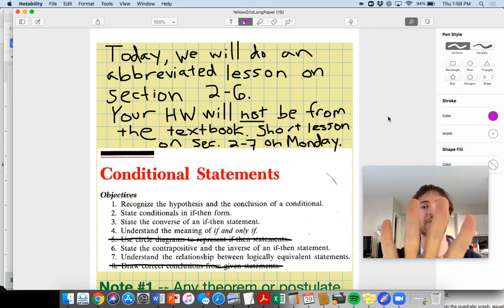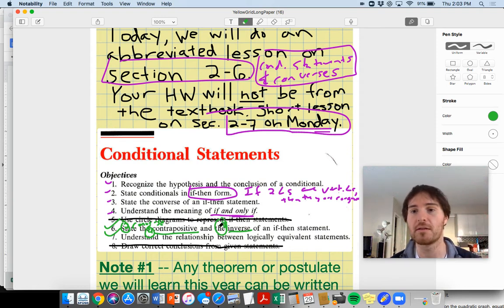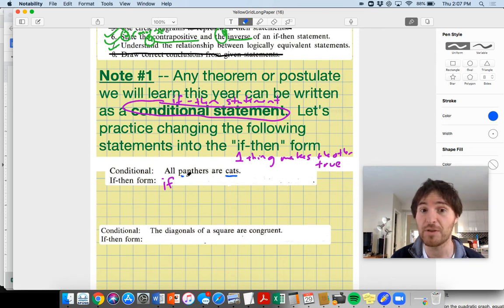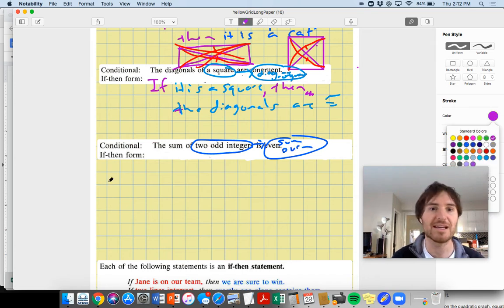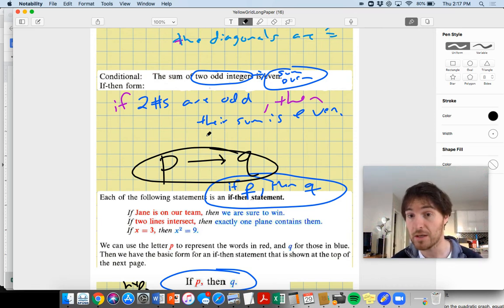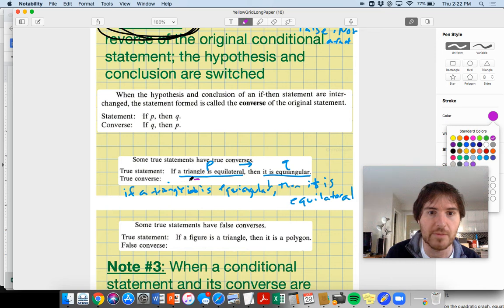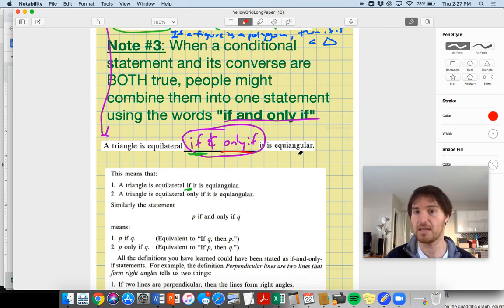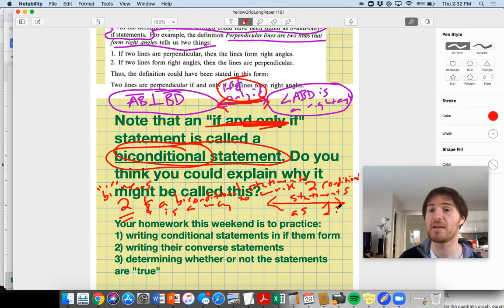Section 2-6: Conditional Statement and Converse Statements -- Lesson Video